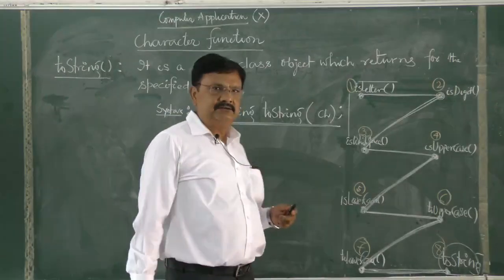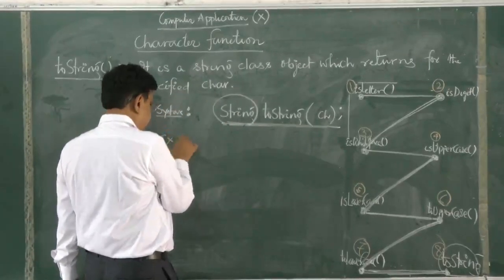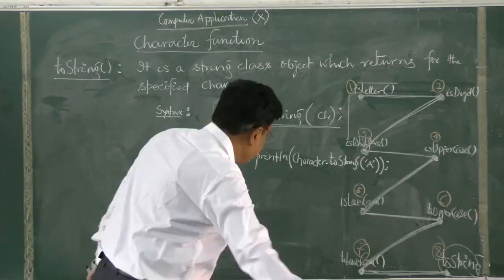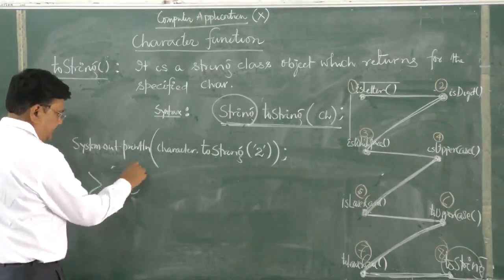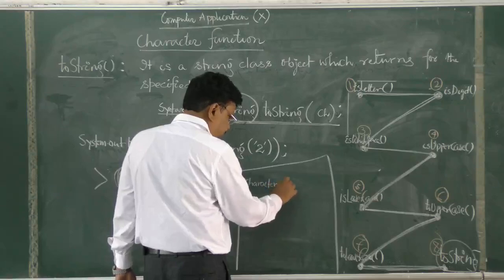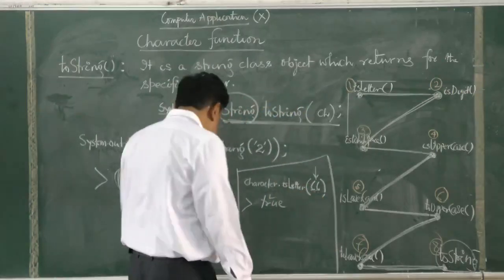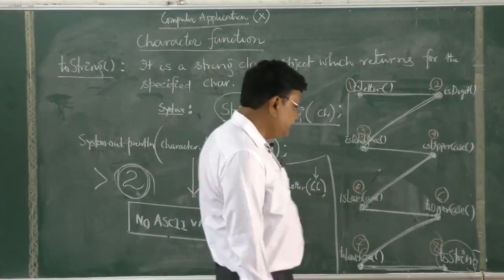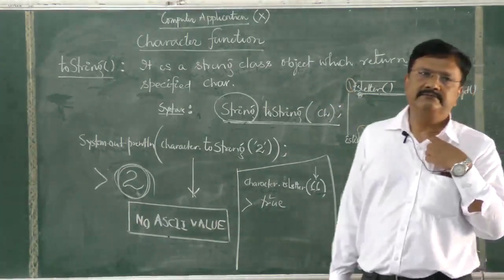1.3| 01-07-2020 | Class : X | COMPUTER APPLICATION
Mentor :MR. R. N.PANDA
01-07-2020 | Class : X | COMPUTER APPLICATION
TOPIC : " CHARACTER FUNCTION "